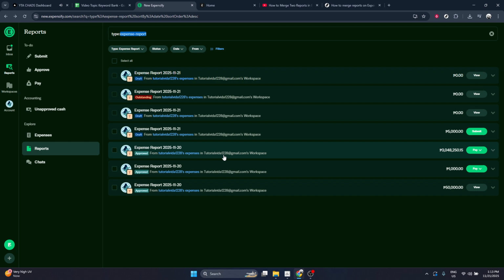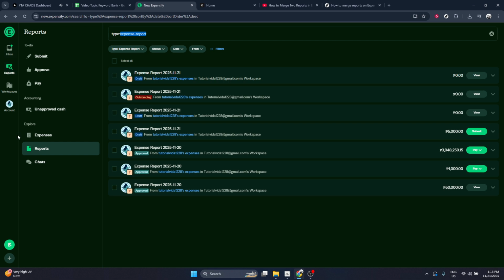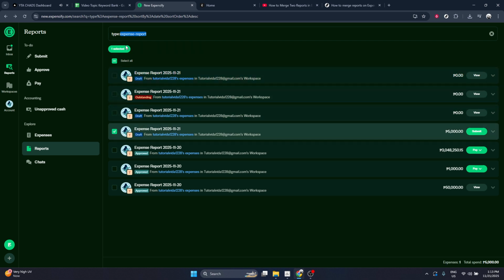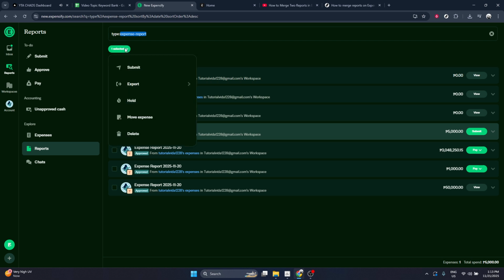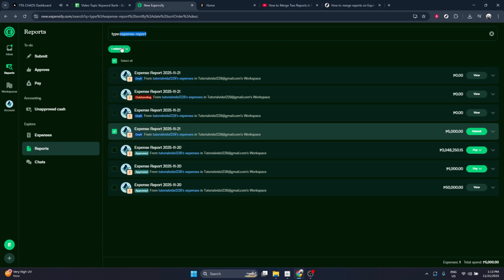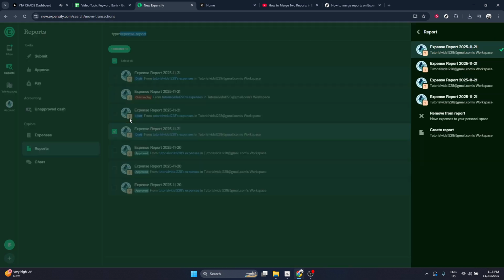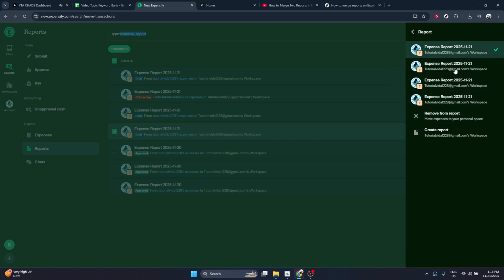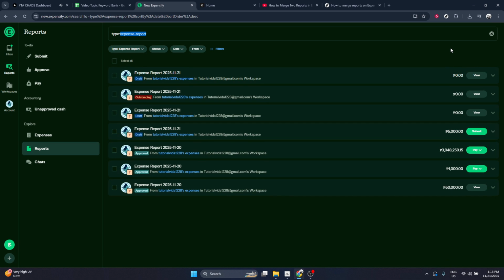How to Merge Reports on Expensify | Step-by-Step Tutorial 2025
In this video, you’ll learn how to merge reports on Expensify to consolidate expenses, simplify accounting, and keep your financial data organized efficiently.